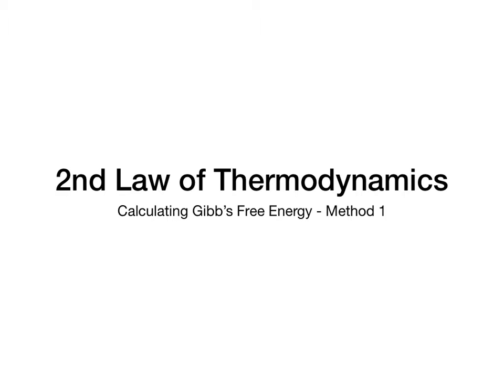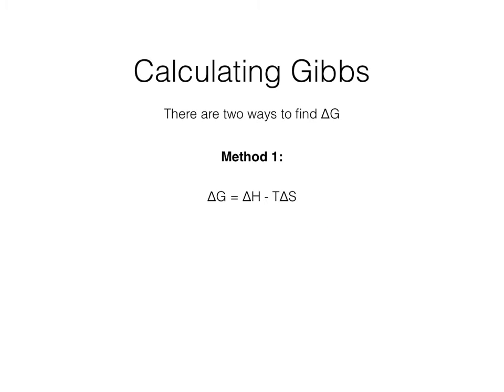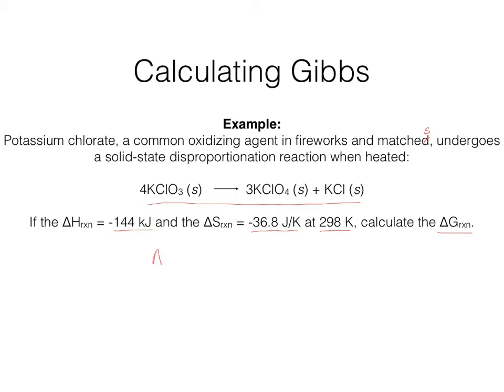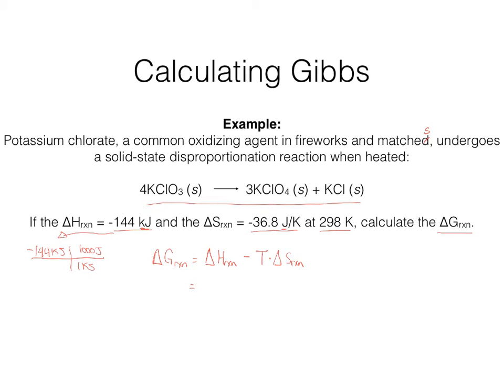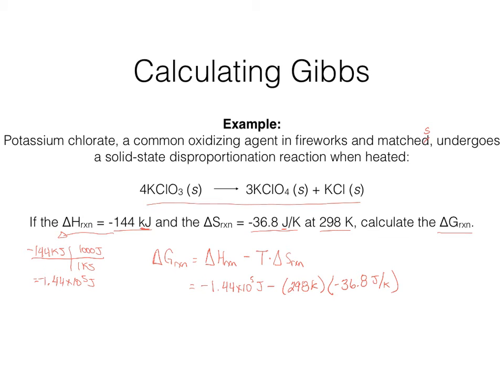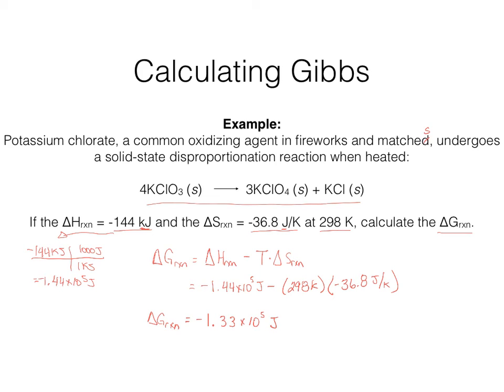Calculating Gibb's Free Energy Method 1 - Chapter 18 Part 8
This video does an example of calculating the Gibb's Free Energy of a reaction using the enthalpy, entropy, and temperature of the reaction.